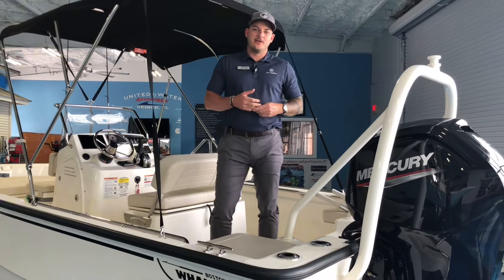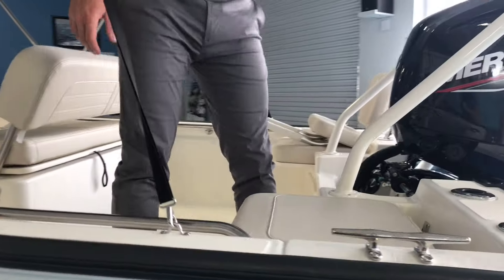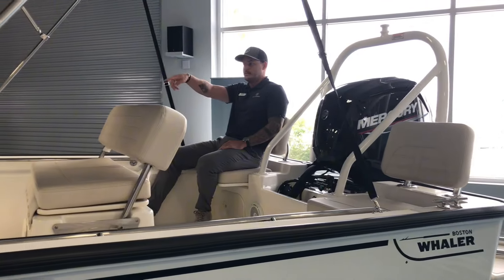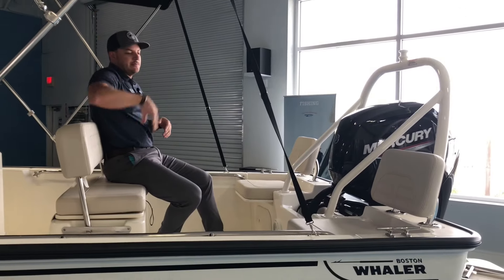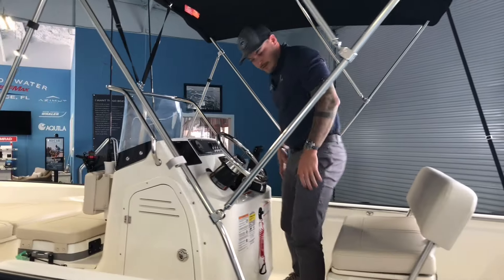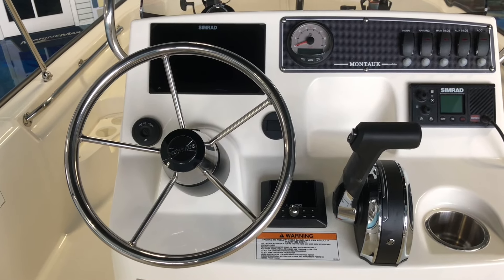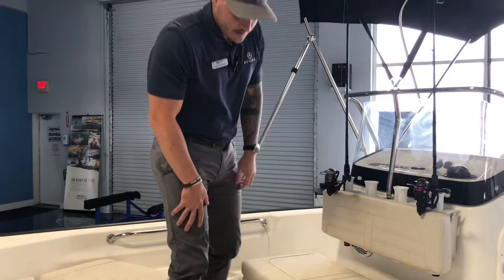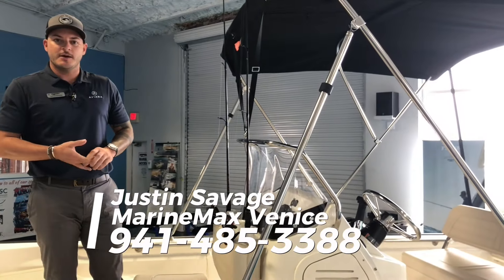SHOWROOM READY 2024 Boston Whaler 170 Montauk AVAILABLE NOW at MarineMax Venice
Introducing the 170 Montauk: a classic redefined for modern adventurers. Boston Whaler seamlessly marries iconic heritage with upgraded comfort, performance, and versatility in this center console model. Ideal for any excursion, its impeccable quality ensures a reliable and enjoyable experience. Features like the integrated forward fishbox and optional Fishing Package enhance the convenience and maximize your angling adventures. Powered by a standard 90-hp Mercury® Command Thrust FourStroke engine and equipped with a 25-gallon fuel tank, the 170 Montauk offers both power and extended range. Transport is safe and easy with the standard galvanized trailer. Discover the perfect balance of tradition and innovation with the 170 Montauk – where timeless style meets unwavering performance on the water.